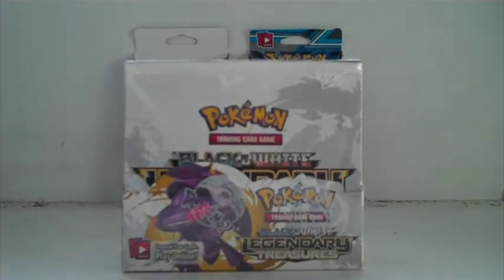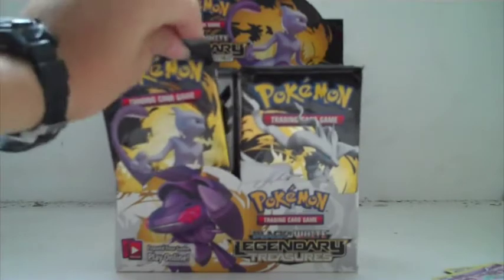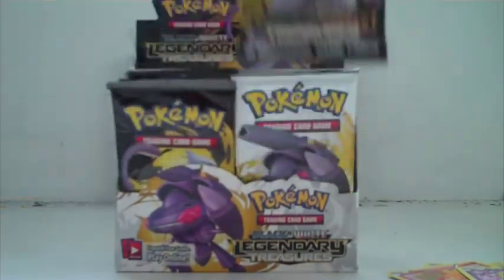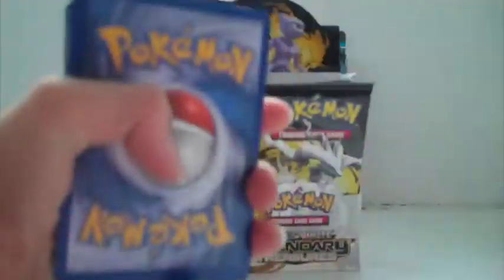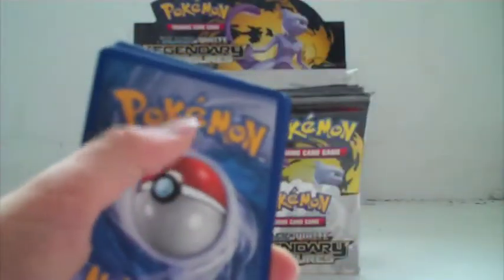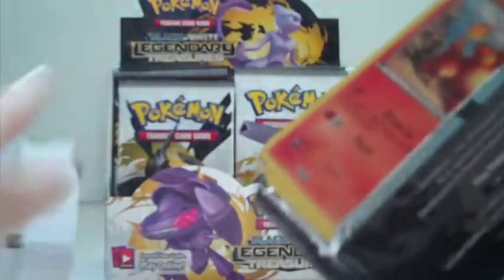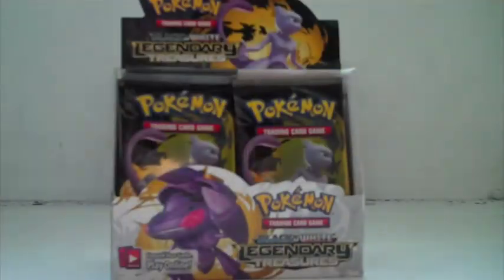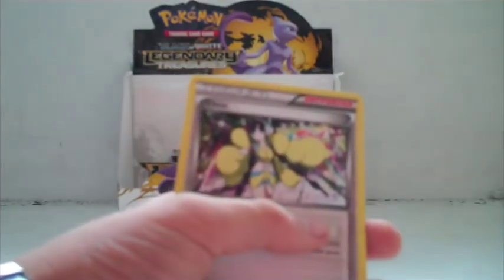Pokemon Card Legendary Tresures Bosster Box Opening